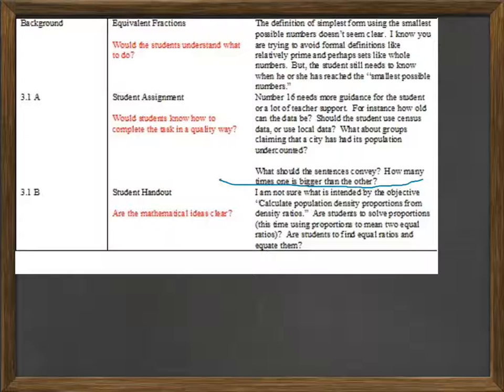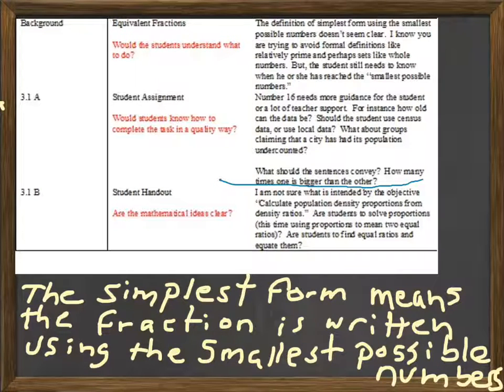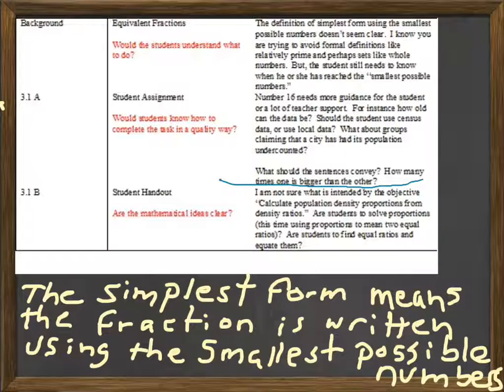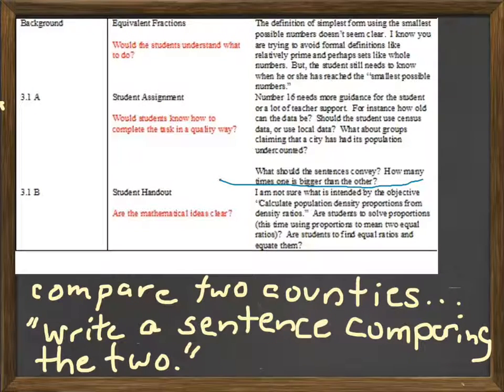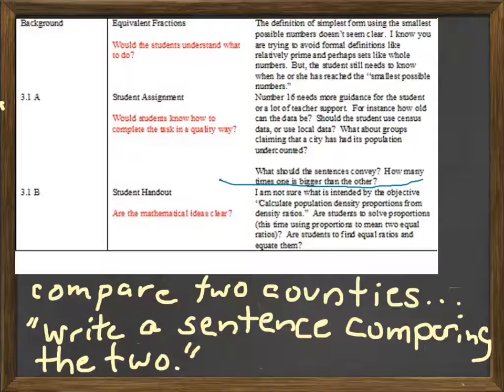student voice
Link to student voice